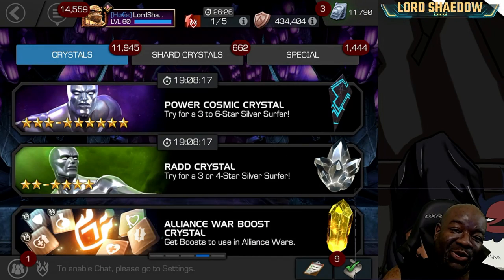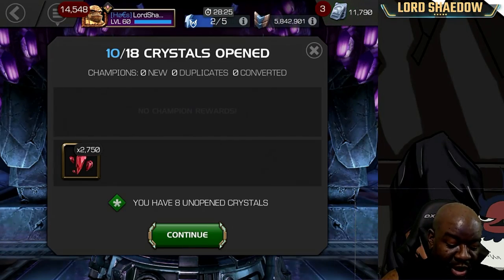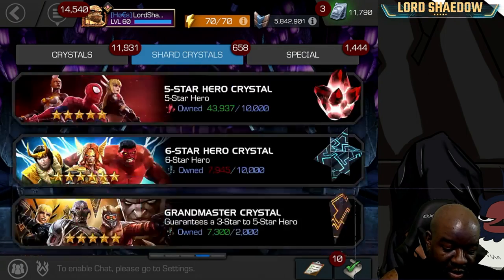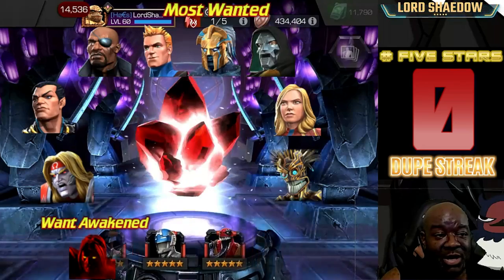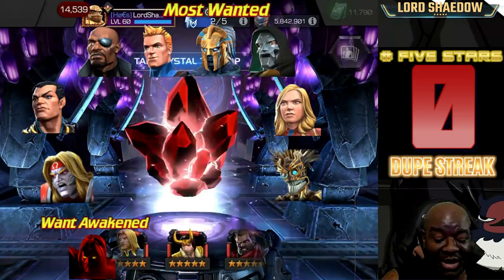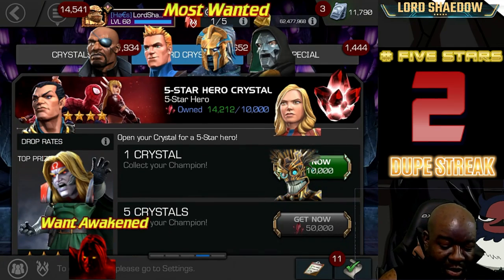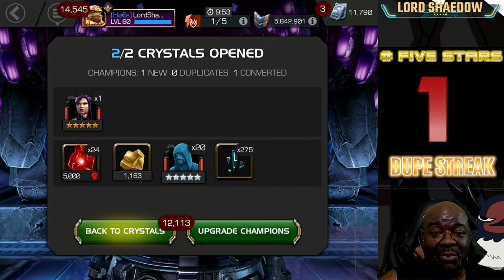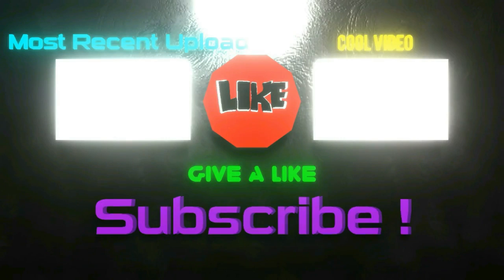MCOC - Two Featured | Four Basics | Joyous Five Star Crystal Opening | First time with Face Cam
$LordShaedow